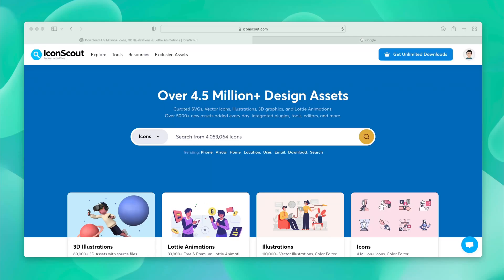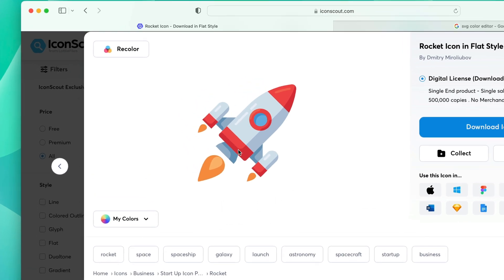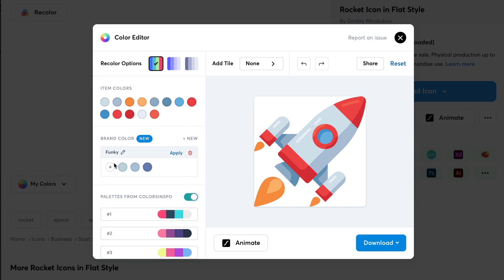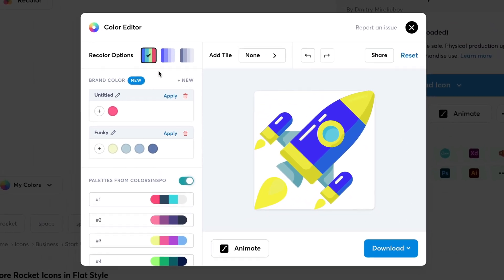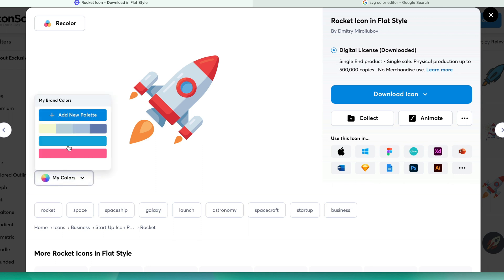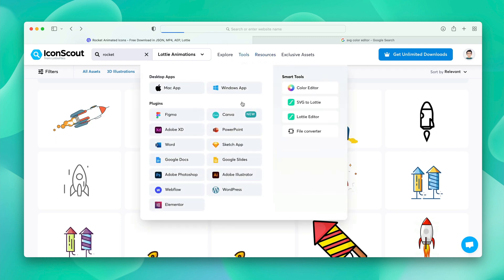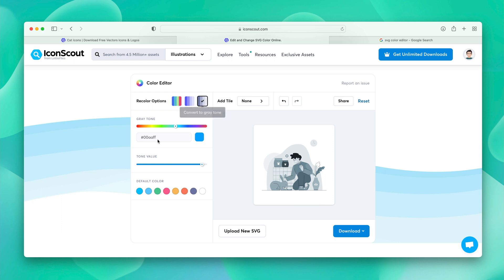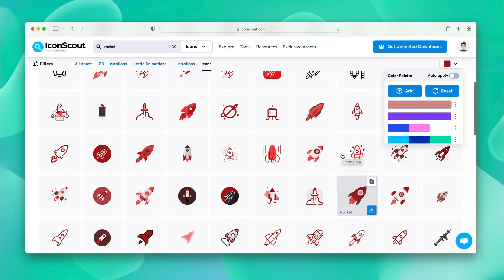How to use the IconScout Color Editor to edit icons, illustrations and Lottie animations!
Imagine your own brand colors on millions of design assets – in seconds 🎨Here’s how to use the IconScout Color Editor to instantly customize icons, illustrations and Lottie animations. Turn IconScout into your personal design asset library

Timestamps:
00:00 How to use the IconScout Color Editor
00:17 What is the IconScout Color Editor?
00:48 Edit icons with the Color Editor
01:18 What is “My Colors”?
01:35 How to recolor icons
02:00 Add a custom color palette
03:31 Experiment with color palettes from Colorsinspo
04:12 Add an icon tile
05:16 Use your custom palette on other design assets
05:49 Animate your icon with the SVG to Lottie tool
06:15 Edit Lottie animations with the Color Editor
06:40 Upload a custom design asset
07:07 Edit illustrations with the Color Editor
08:55 Share the design asset
09:11 Apply custom color palettes to all search results